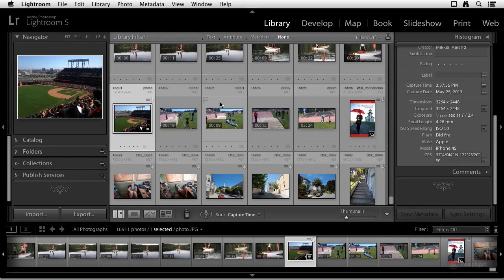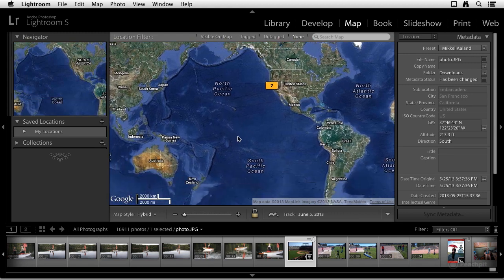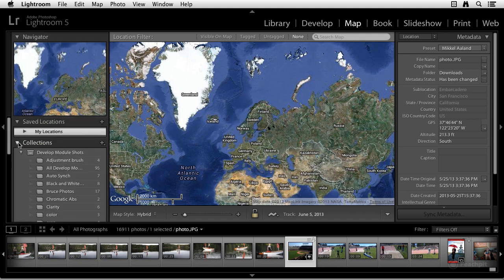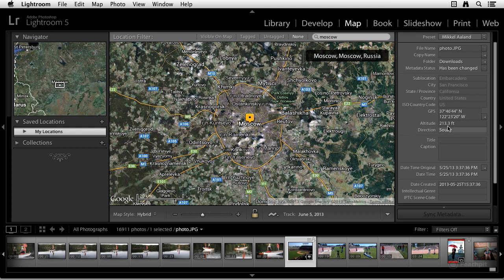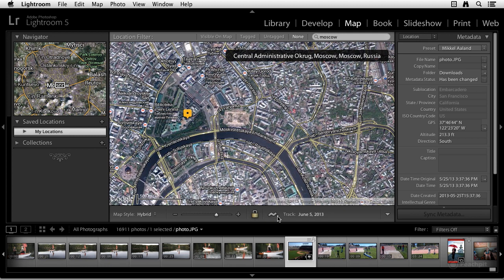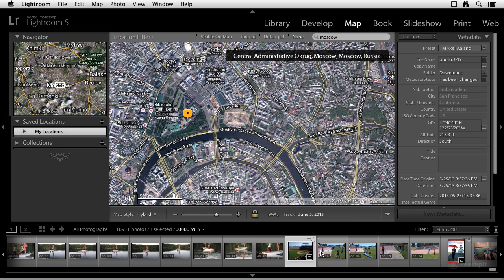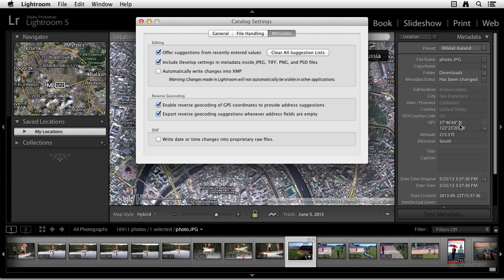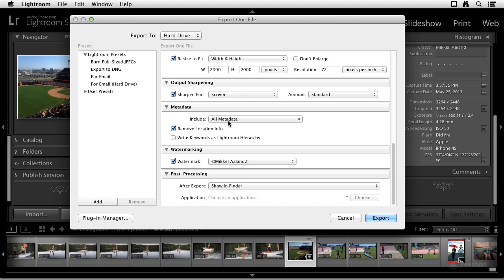Adobe Lightroom 5: Intro to the Map Module and Setting Map Preferences 44 Learn ByVideo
Adobe Lightroom 5 Intro to the Map Module and Setting Map Preferences